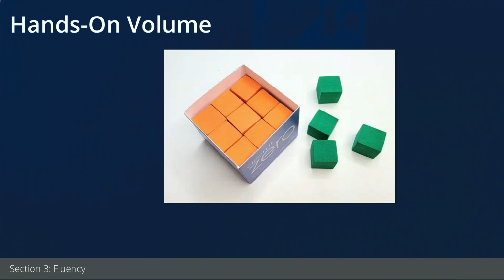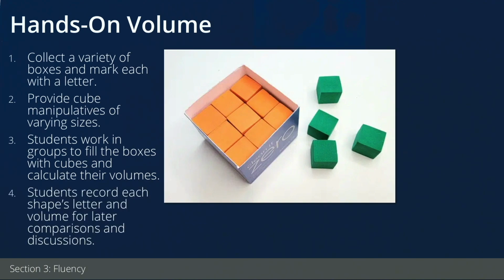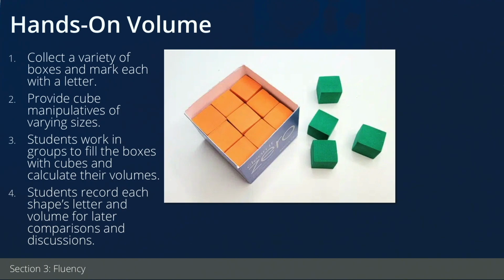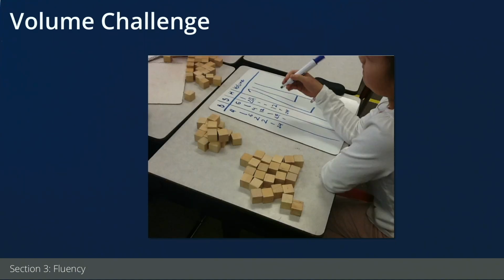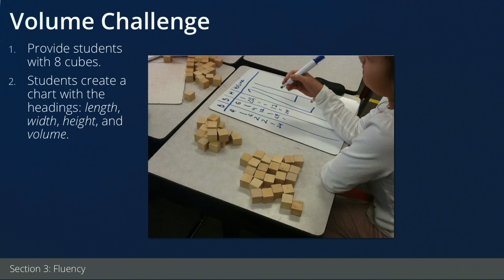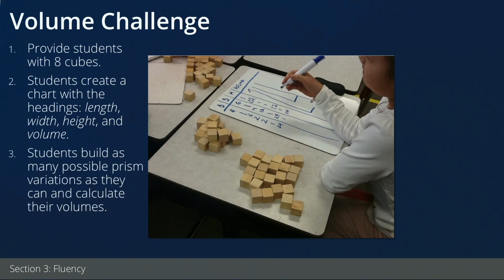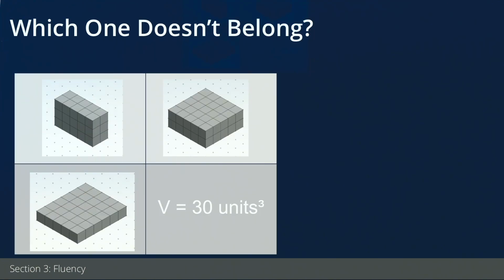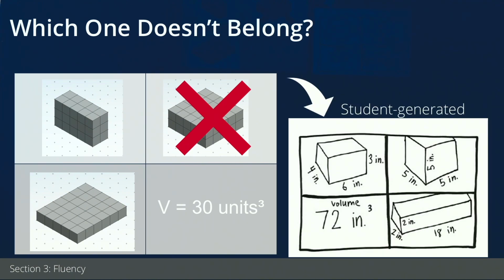Grades 3-5 Geometry: Fluency with Three-Dimensional Figures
For the Kansas Math Project, Sarah Powell demonstrates how to put concepts into practice with students in regards to three-dimensional figures.